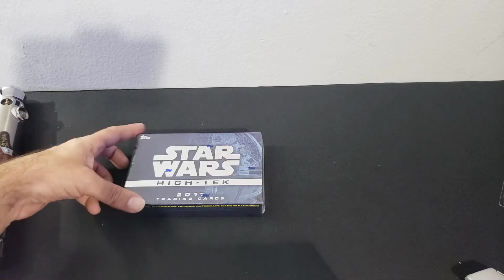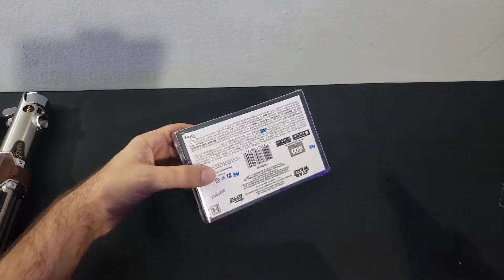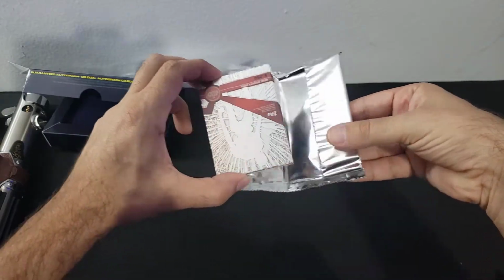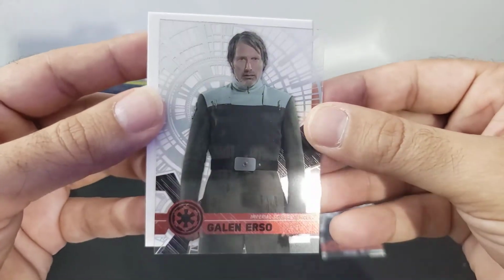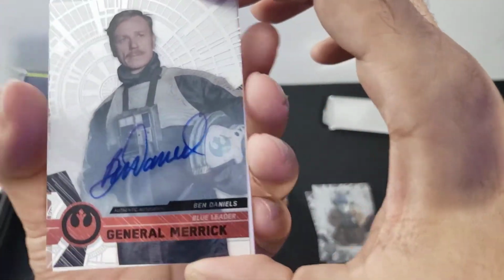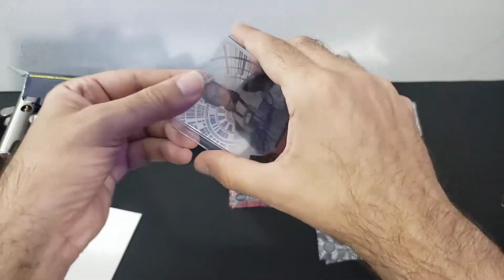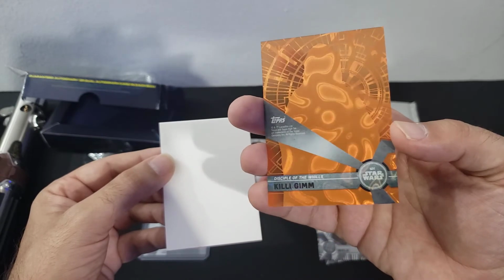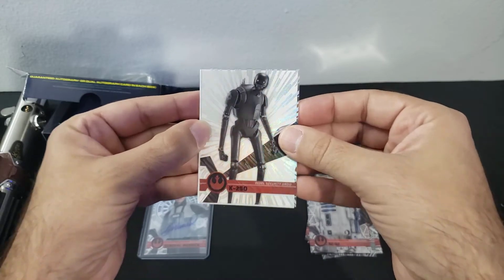Star Wars High Tek 2017 Box Opening Break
Opening a box of older star wars cards.